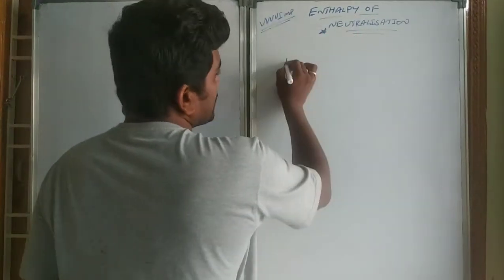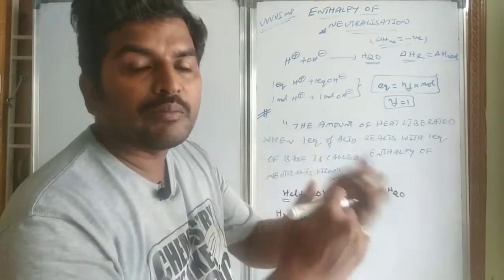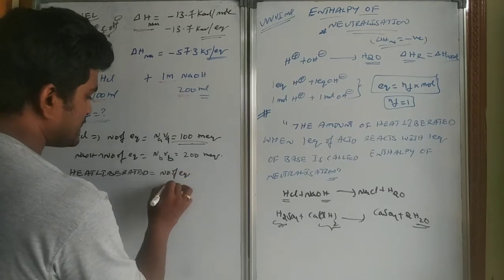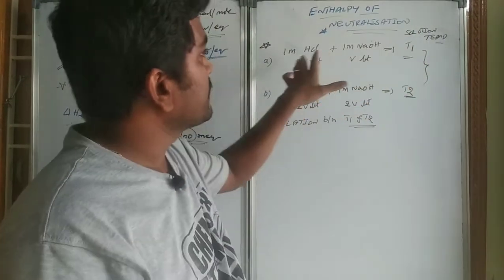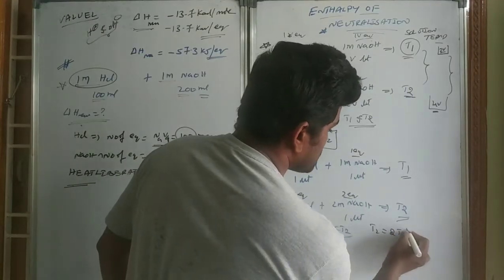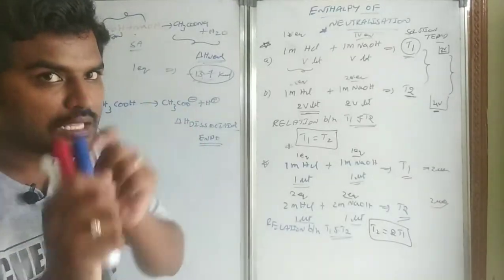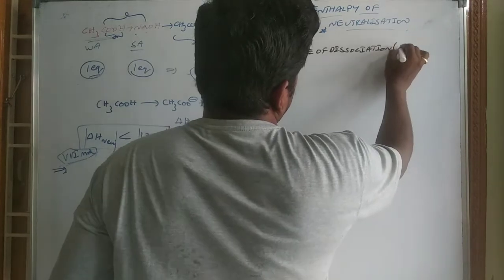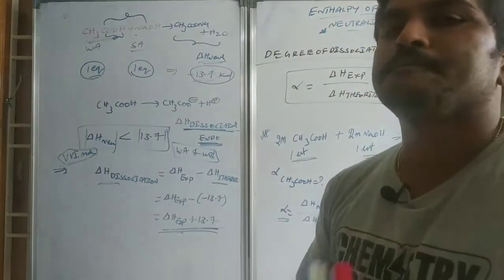ENTHALPY OF NEUTRALISATION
NEUTRALISATION enthaly ,concept and problems explined in detail